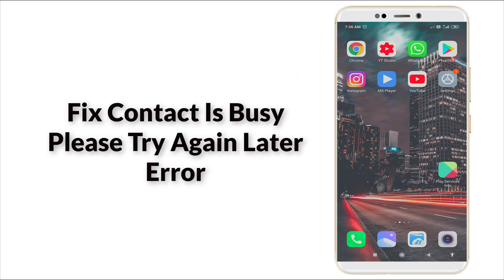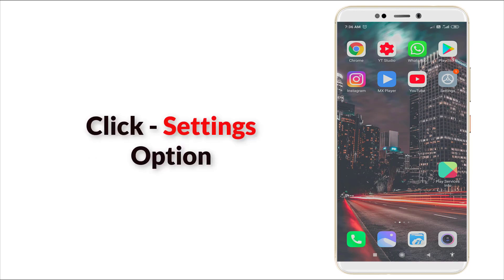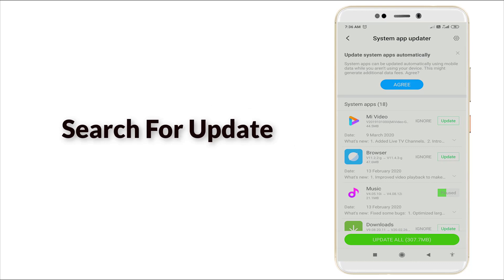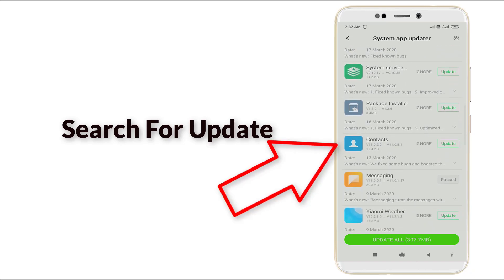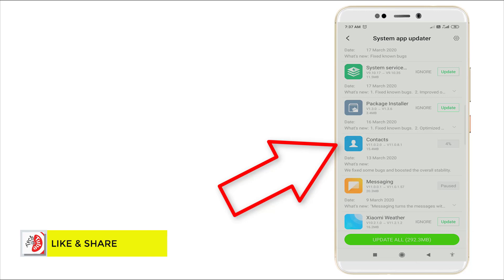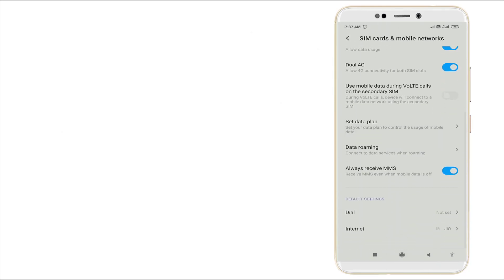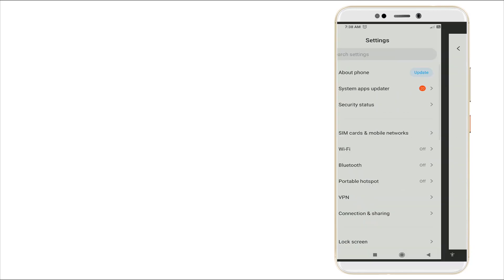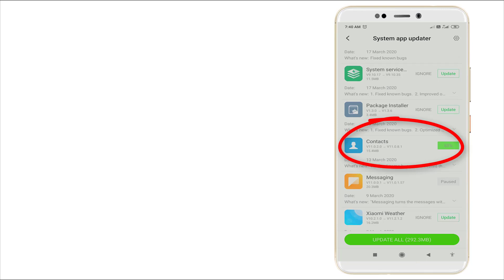How to fix Contacts is busy Please try again later Error in Android 2020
Today We Are Going To See About How To Fix Contact Is Busy Please Try Again Later Error.

First Click & Open Settings Application.

Next Scroll Down then Click Apps Settings.

Then Scroll Down & Click Contact App Settings.

Then Click Clear Cache and Clear Date Option.